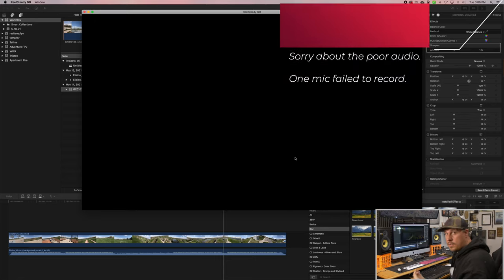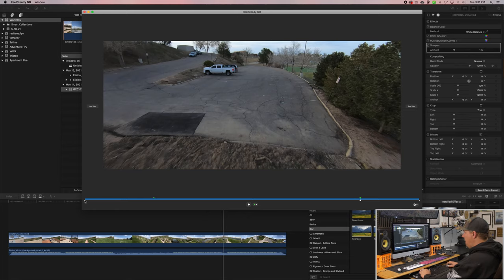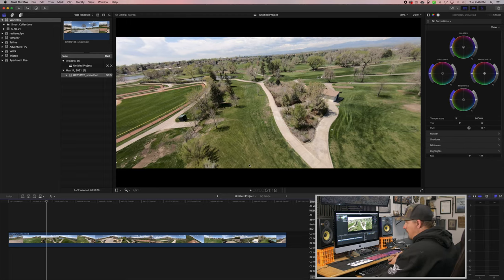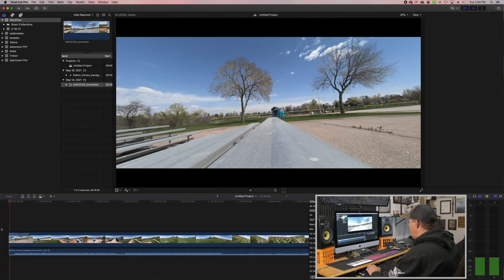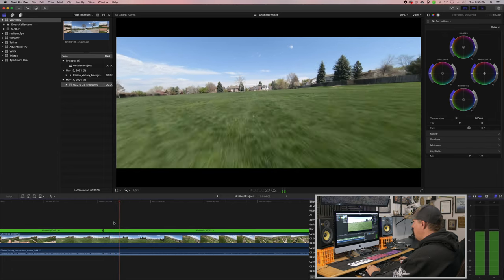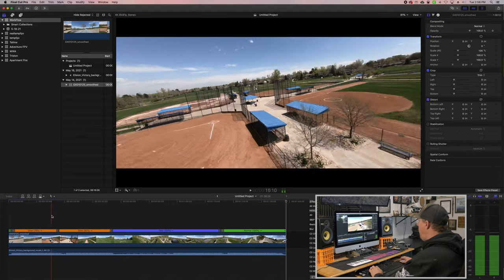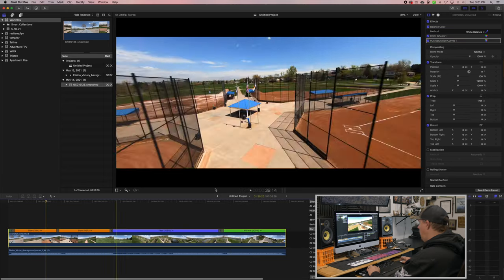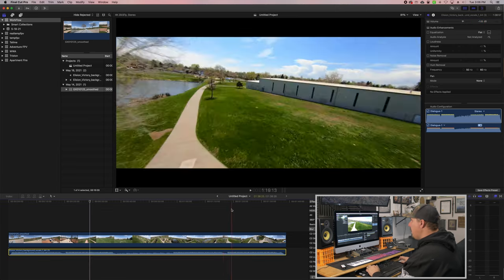FPV Video Editing Basics (Work Flow Tips & Tricks (One Pack Style - ReelSteady GO)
This is a BASIC breakdown of some of my FPV video editing technics I use. This video covers my use of ReelSteady go and my editing process in Final Cut Pro X. This same process will apply to any editing software like Adobe premier, or Devinci Resolve. This is very basic info about editing to the music, TimeWarping, Color Correction, and more.

((( Drones )))
iFlight Chimera 4
iFlight Protek25
iFlight Protek35 "I use HD Version
eMax BabyHawk || HD

((( LiPo Stuff )))
Bat-Safe (Stop the Spread of LiPo Fires
ISDT LiPo Charger
Small LiPo Charher
Fullsend 850mah 4S XT30 LiPo
GoldBat XT60 1500MAH 4S Lipo

((( TX RX Stuff )))
DJI FPV Goggles V1
DJI FPV Remote (Mode 2)
iFlight Crystal antennas
iFlight Short Omni Antennas

((( Other Accessories )))
Naked GoPro Housing
FPV Goggles and TX Bag
Precision ToolKit

0:00 - Intro
1:51 - REELSTEADY GO
6:26 - FCPX Trimming
9:30 - Music Selection
11:19 - Timing to Music
17:11 - Basic Color Grading
20:53 - Final Video
23:10 - Outro